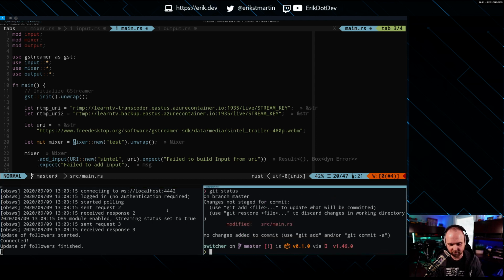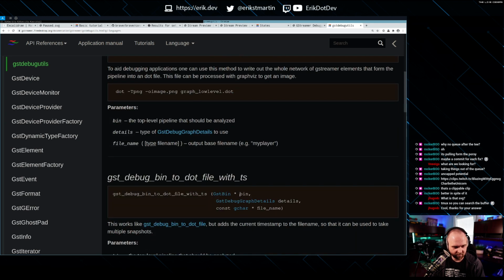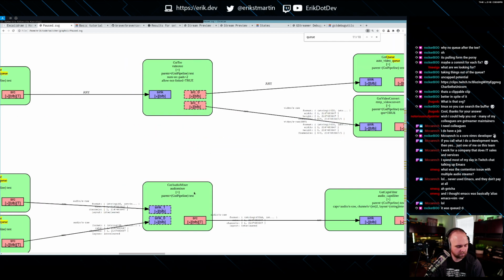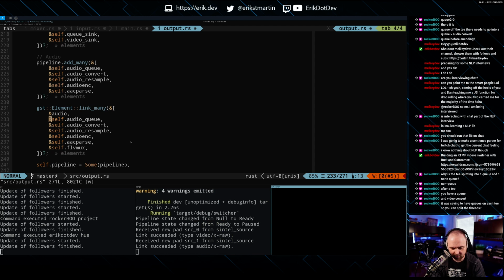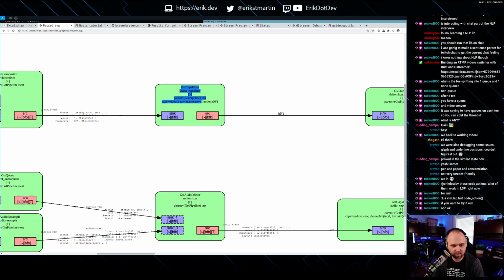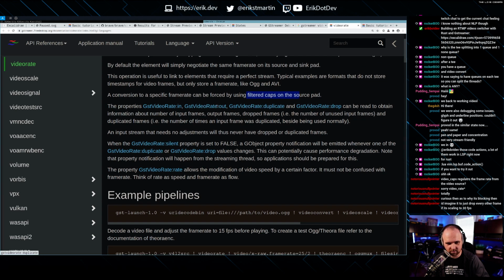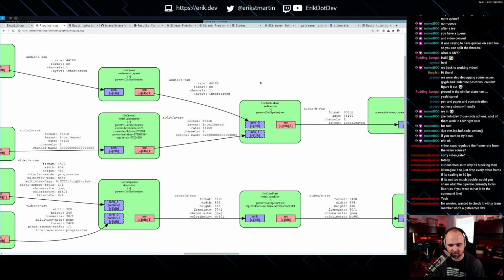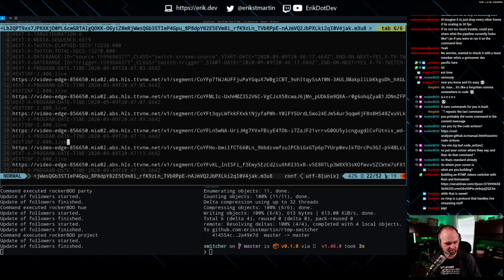Live Coding: Rust and GStreamer (building an RTMP switcher) 9/9/20